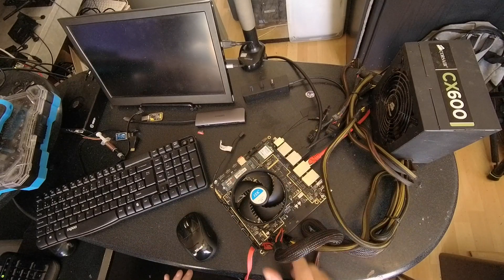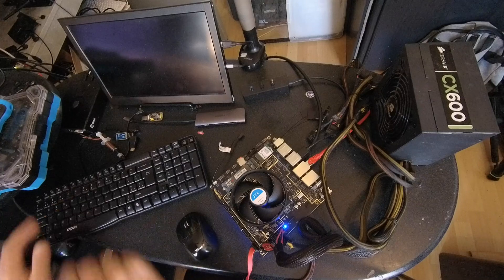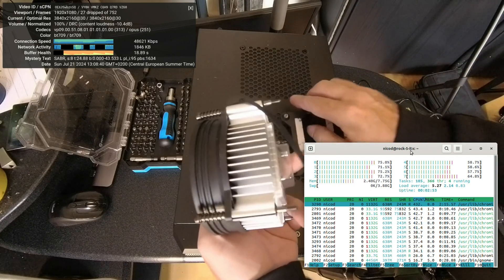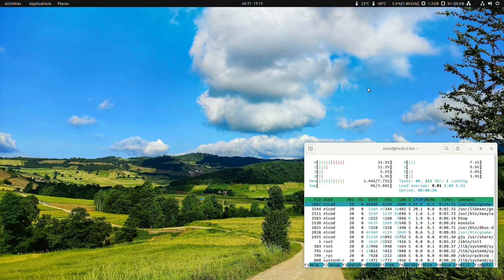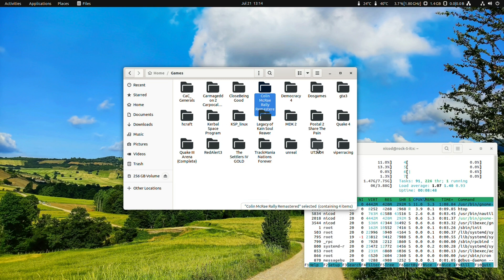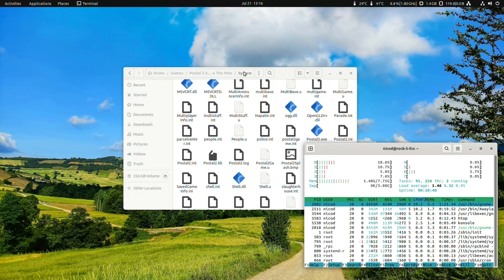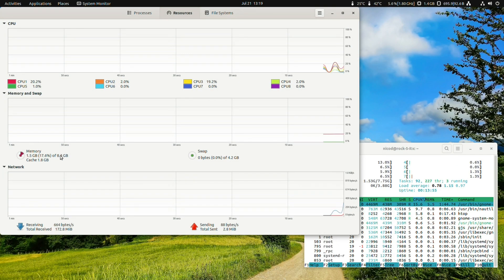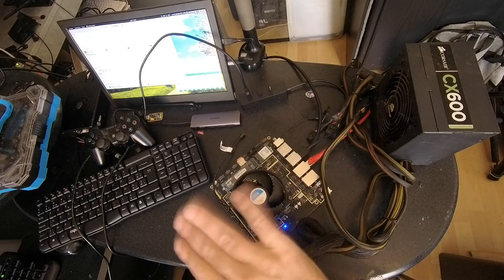Rock-5-ITX back to live / Overlook of my optimal RK3588 desktop image